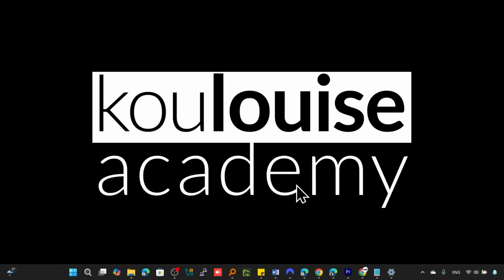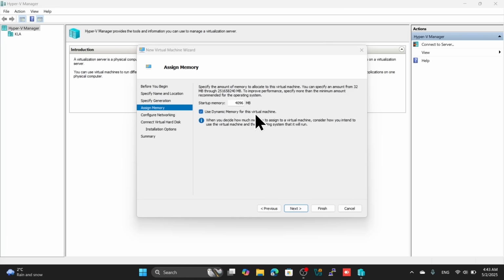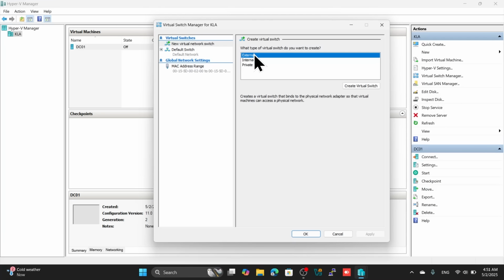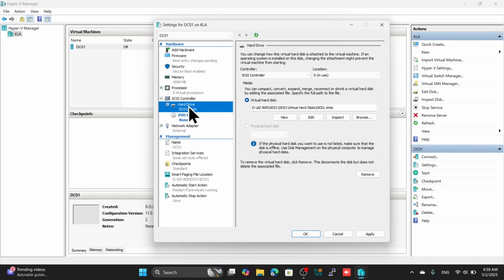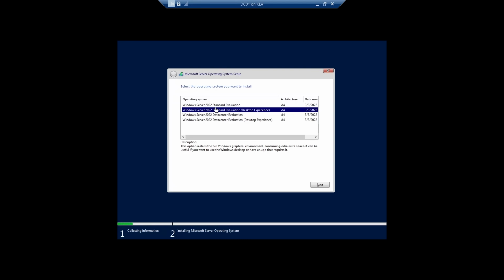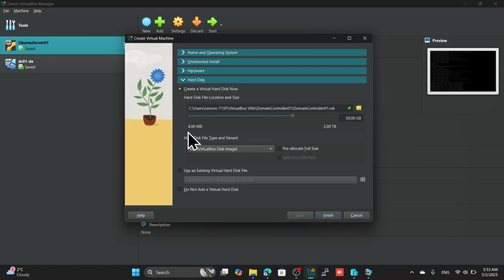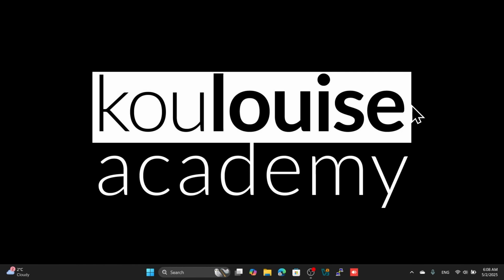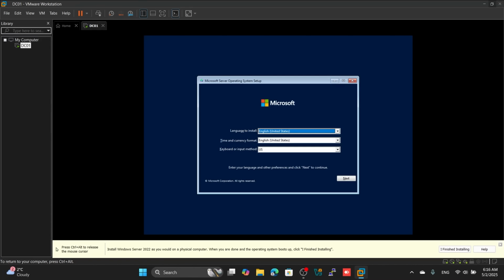How to Install Windows Server 2022 Step-by-Step on Hyper-V, VirtualBox, and VMware Workstation Pro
🚀 In this comprehensive tutorial, I walk you through how to install Microsoft Windows Server 2022 in a step-by-step and beginner-friendly way. Whether you're using Hyper-V, Oracle VirtualBox, or VMware Workstation Pro, this video has got you covered!

📌 This video is divided into 3 main sections:

🔹 Part 1: Install Windows Server 2022 on Hyper-V

How to enable and install Hyper-V on Windows 10/11

Create a new virtual machine (VM)

Install Windows Server 2022 ISO on the VM

🔹 Part 2: Install Windows Server 2022 on VirtualBox

Download and install Oracle VirtualBox

Set up a virtual machine for Server 2022

Step-by-step installation of Server 2022 on VirtualBox

🔹 Part 3: Install Windows Server 2022 on VMware Workstation Pro

Download and install VMware Workstation Pro

Install Windows Server 2022 on the VMware VM

✅ Perfect for beginners, IT students, and anyone preparing for Windows Server certification exams like AZ-800 or building a home lab for practice.

Timestamps
0:00  ⏩  Intro
3:17  ⏩  Install Hyper-V on Windows
4:21  ⏩  Create Virtual Machine (VM) in Hyper-V
13:54  ⏩  Create a Virtual Switch in Hyper-V
21:59  ⏩  Connect Server 2022 iso image to VM in Hyper-V

My Gear
1080p HD Webcam

Canada